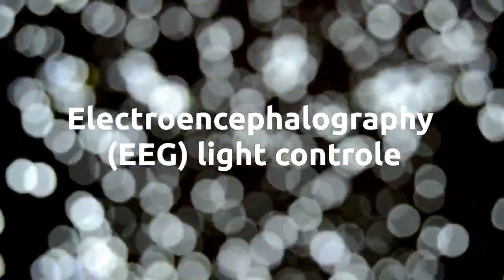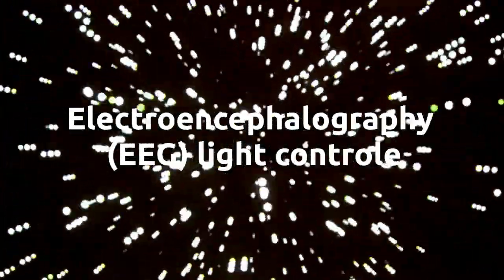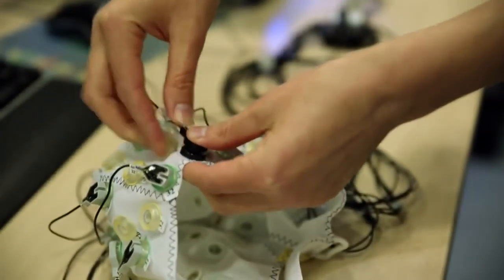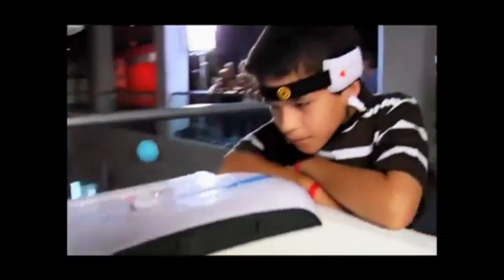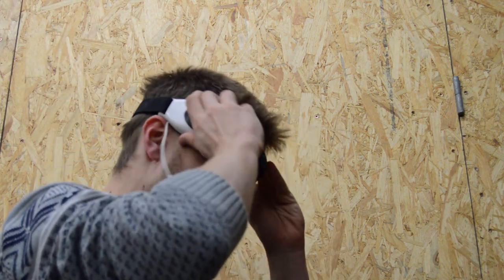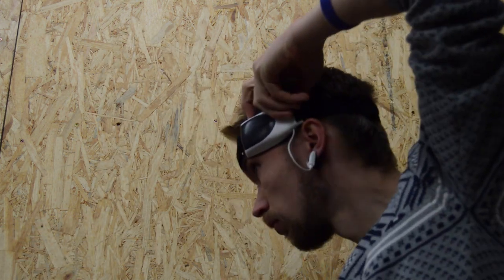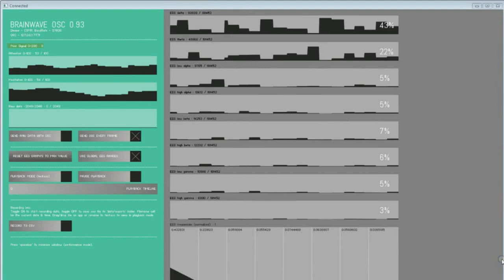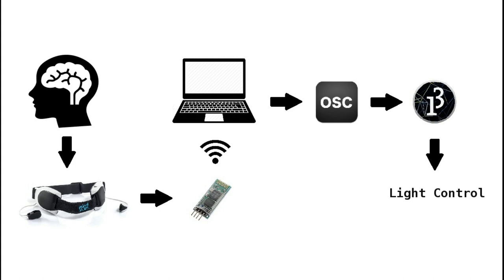EEG Big Bang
A short video describing my investigations into EEG tech and how it works :)